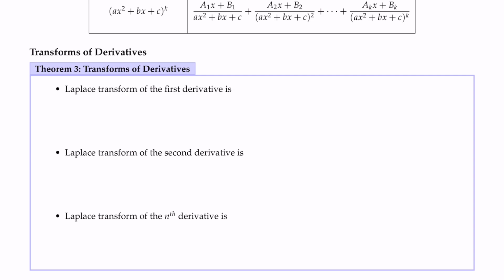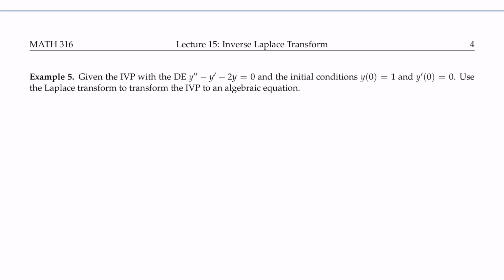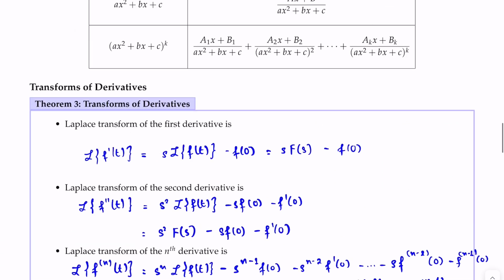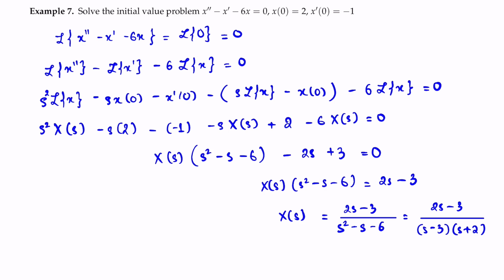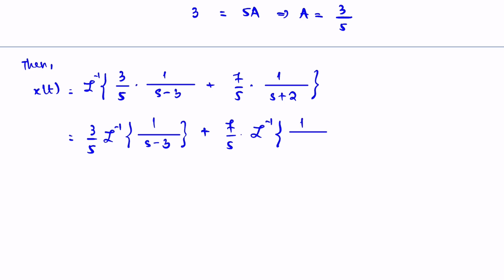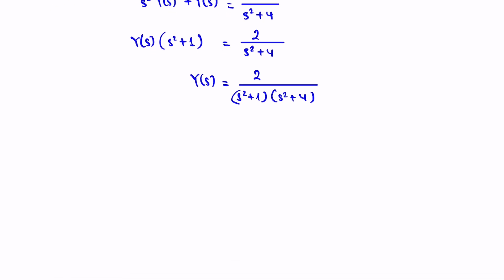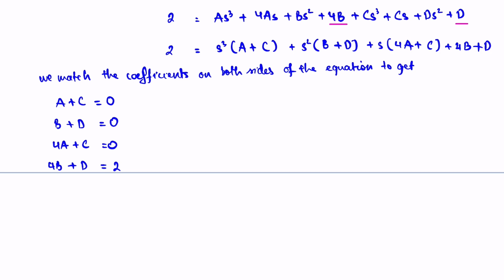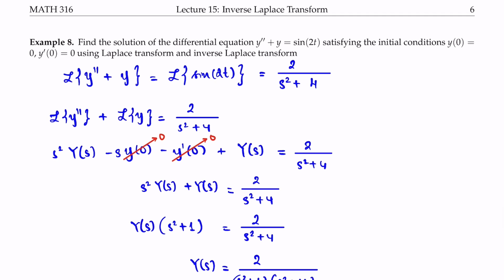L15-part2: The Inverse Laplace Transform - Initial Value Problems - MATH 316: ODEs